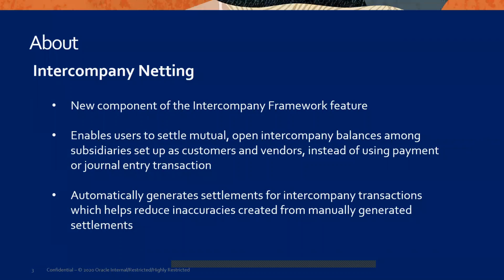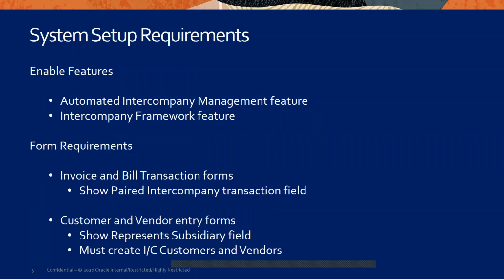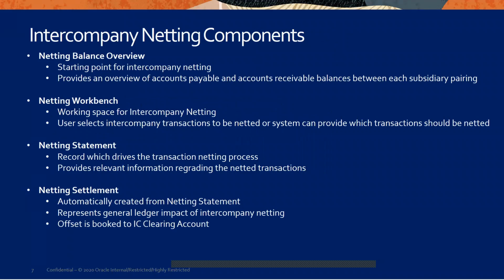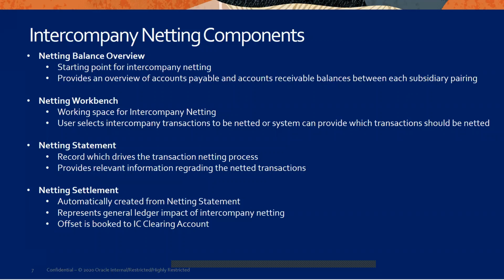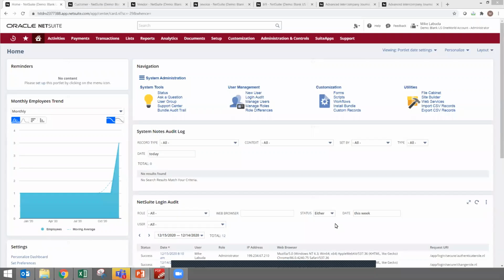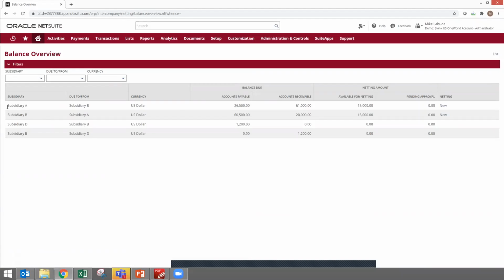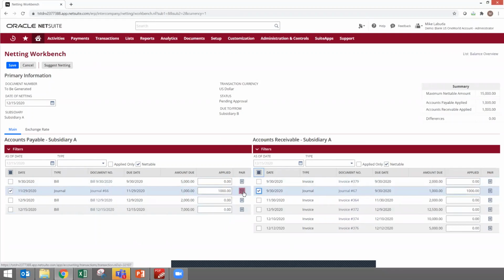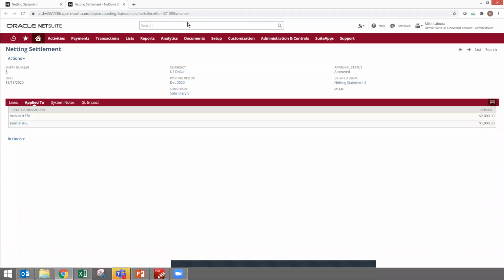PittNUG Dec 15 Webinar_Intercompany Netting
Intercompany Netting presented by Michael J. Labuda, CPA, Senior Consultant from Grossman Yanak & Ford LLP.  In this webinar, Mike will show you a new feature called Intercompany Netting which is an addition to the Intercompany Framework and Advanced Intercompany Management feature in NetSuite.  This is a new option for managing intercompany receivables and payables transactions amongst a businesses’ subsidiaries. This new feature allows you to settle mutual intercompany open receivable and payable balances across subsidiaries when configured as intercompany customers and vendors. Intercompany Netting also reduces the effort spent reconciling and eliminating open intercompany balances and helps simplify the month end closing process.